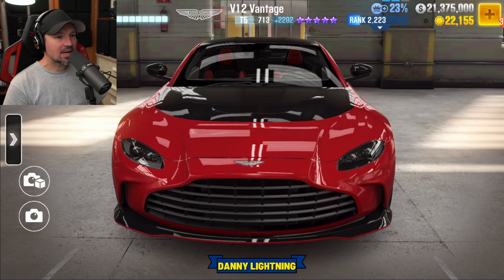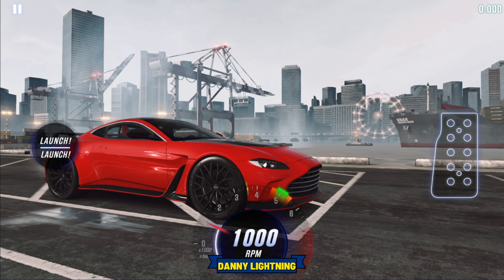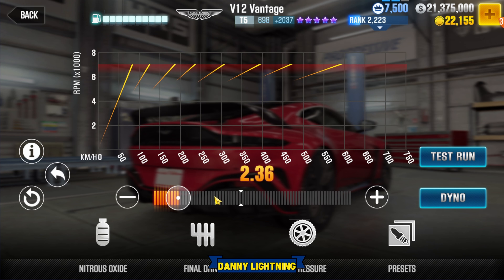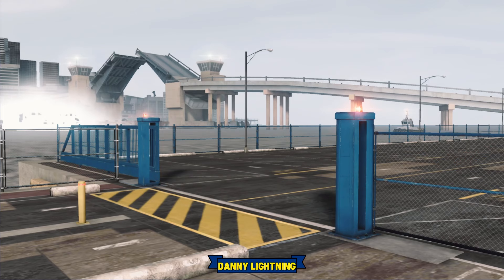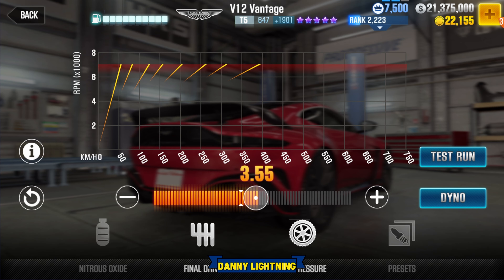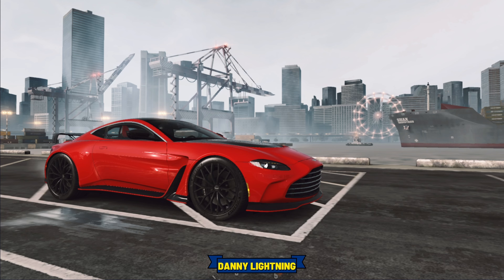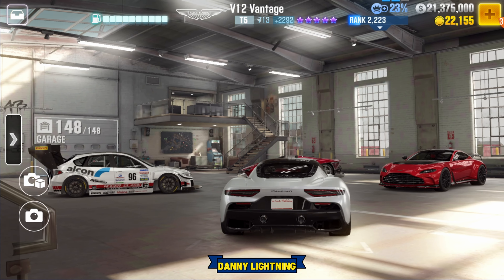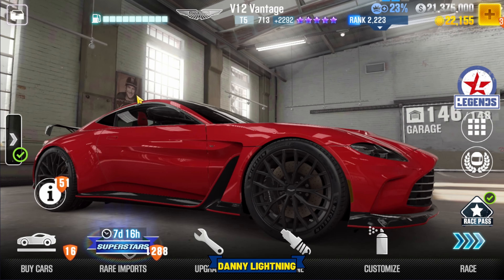CSR2 V12 Vantage - Shift - Tune - Review - Live Racing Setup - Danny Lightning How To Drive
in this csr2 video we checkout the astan martin v12 vantage and do a stage 6 max shift and tune, a stage 6 shift and tune, a live racing setup and a review on the car, csr2 racing v12 vantage how to drive

Check the links below, use the thank you or join button below the videos or you can donate with paypal. I will get a small commisison if you purchase something from the affilliate links below, these things really help hte channel get things it needs to keep running and keep bring you interesting and helpful content,

These Audio Plugins can make your Audio sound amazing and help bring your content to the next level, I use these ones personally
-Waves Studio rack (free plugin must have for obs or streamlabs)
-Waves Clarity VX (background nose reduciton)
-Waves Clarity VX De Reverb Pro (Reverb Reduction)
-Waves Siblance (reduce the harsh S sounds during speach)
-Waves CLA 2A Compressor (level out the volume and add beefy flavor)
-Waves Q10 Equalizer or
-Fabfilter Pro Q3 Equalizer
This is a link to a short video explaining what the plugisn are and what they do

-Click This Amazon Links To Fin Amazing content creation gear and equipment to power up your videos or podcast, I highly Reccommend all of these items.

This is Best free Video Editor with built in DAW for audio edting
Join My Discord Server but remember If you are not acting properly and you get banned, I do not Run The Server so dont get mad at me, be cool and follow the rules and you will not have any issues, if your having a problem with another server member do not fight with them, contact one of the moderators and let them know,  Thank you..